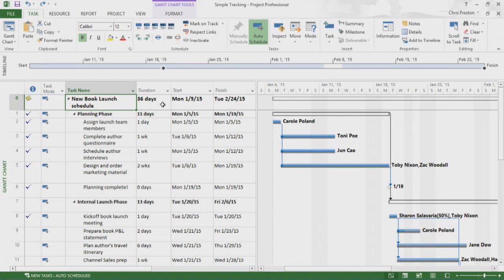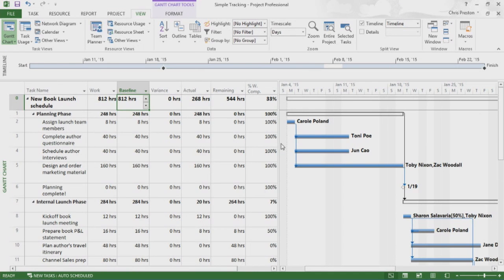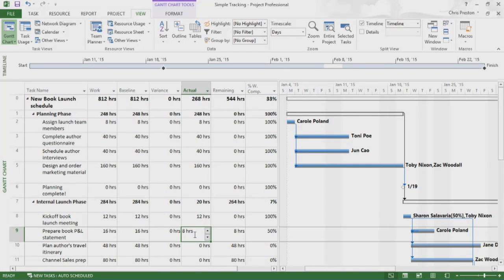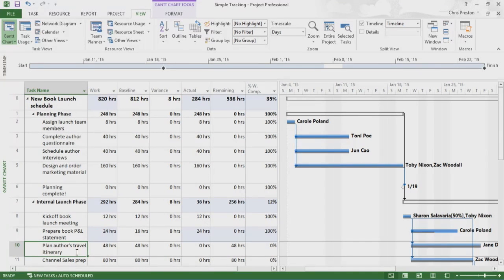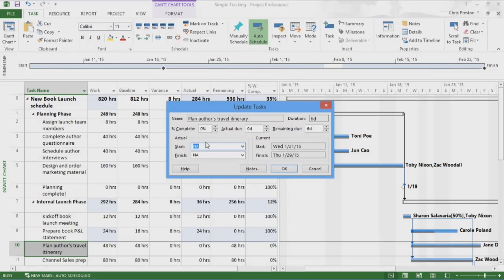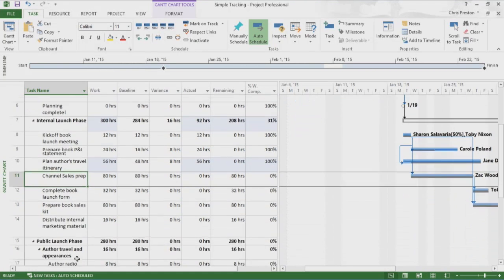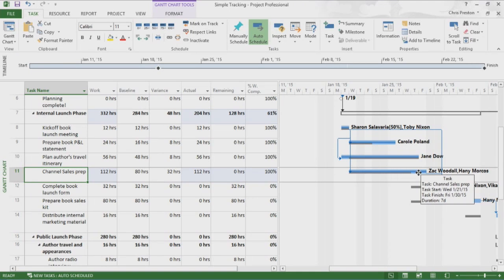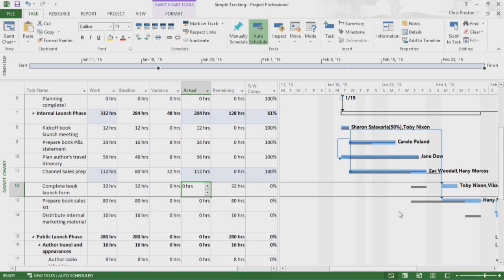Modulo 6 - Demostración: Hacer un seguimiento del progreso de un plan